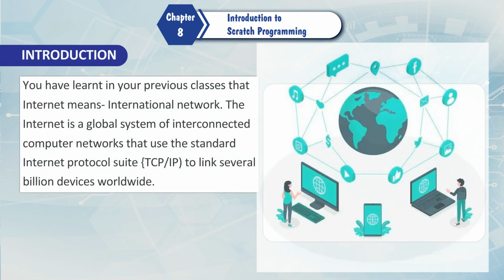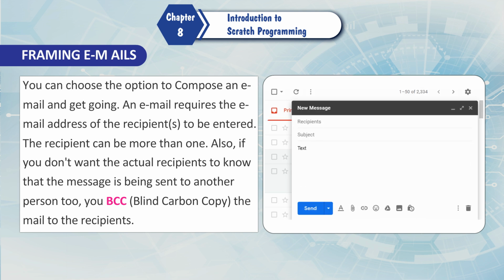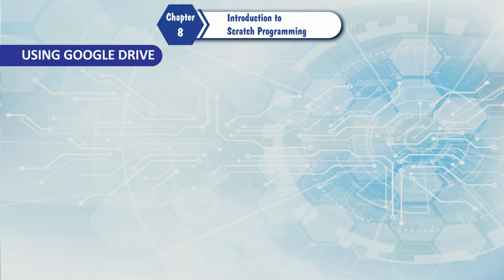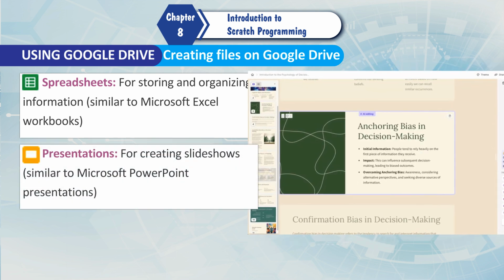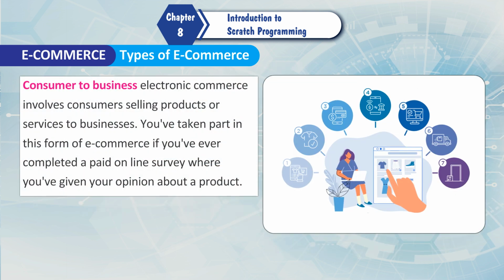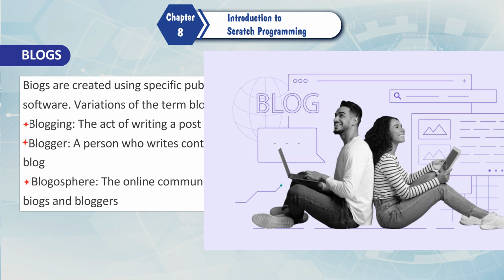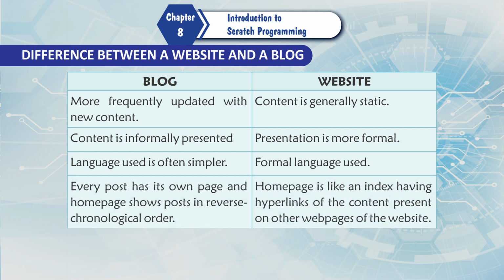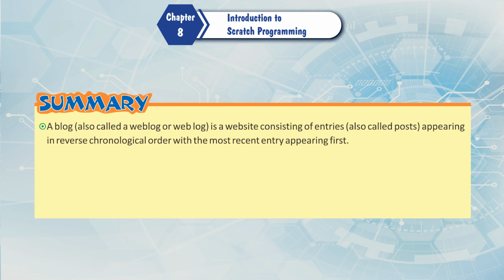Ch 8 | Jay Cee | Digital World Computer_6 | Introdunction To Sctracth Programming | For children